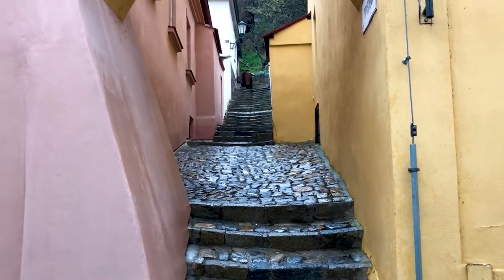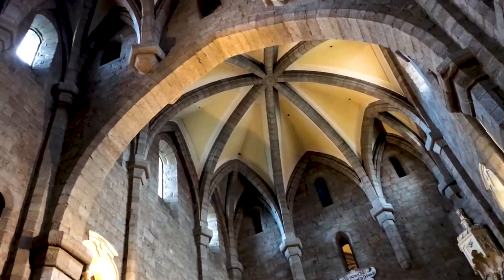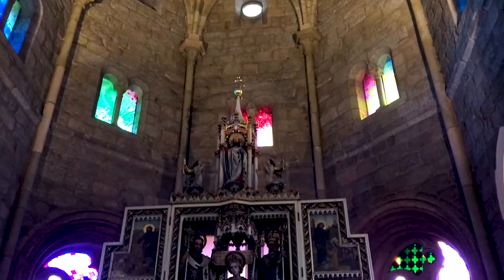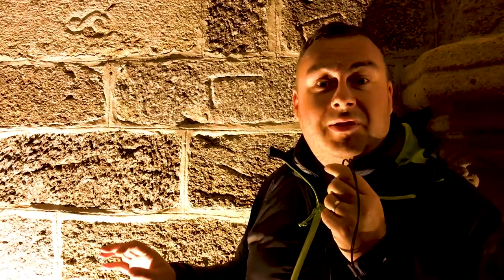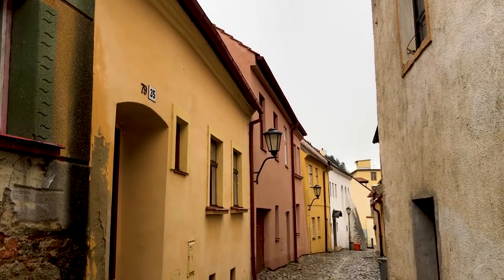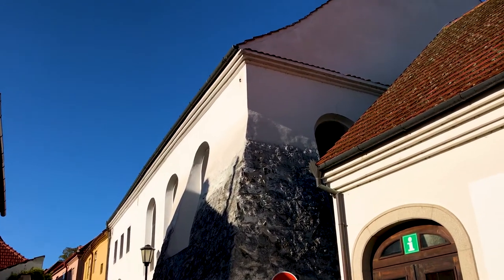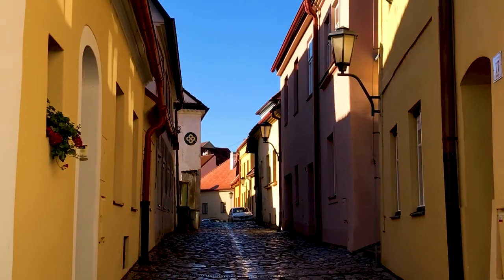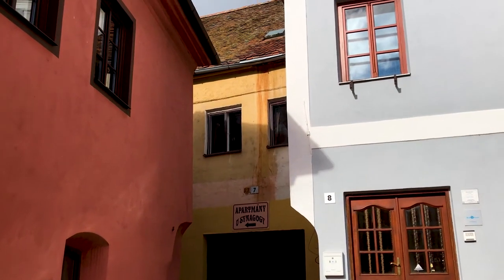Jewish Quarter & Basilica of St Procopius in Trebic - UNESCO World Heritage Site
The UNESCO World Heritage site city of Trebic in eastern Czechia is home to both a beautiful Basilica dedicated to St Procopius, and an extremely well-preserved Jewish Quarter that was once a thriving neighbourhood. Come along as I explore this fascinating town! Though my apologies for the poor audio in places, it was unbelievably windy on this day!